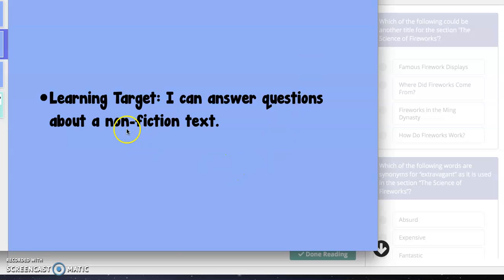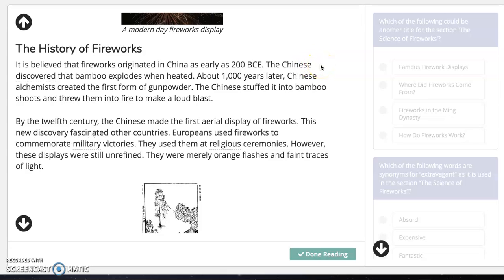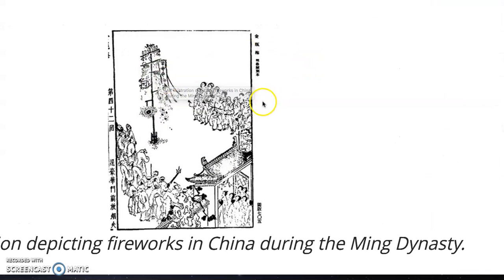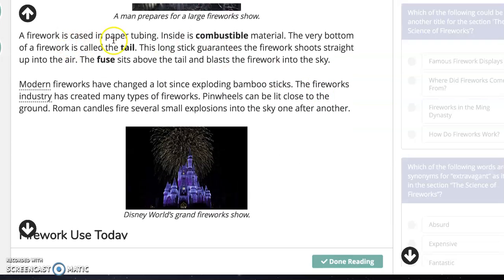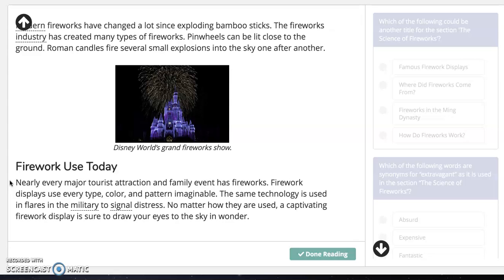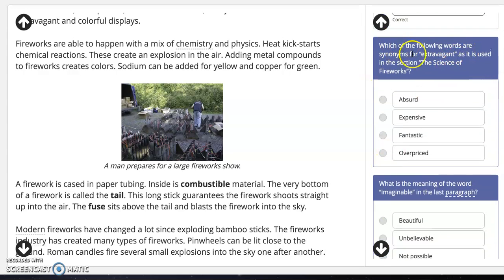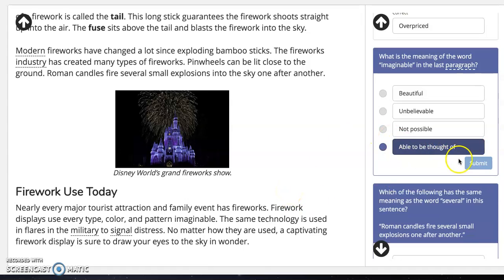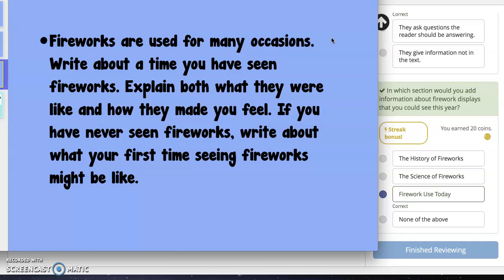3rd Grade ELA Lesson 3/31/2020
Hi! Happy last day of March! Here is your ELA lesson for the day. We will be reading a non-fiction text about fireworks. Read along, answer the questions, and complete the writing assignment. Then watch the other videos, go to Newsela and Zearn!